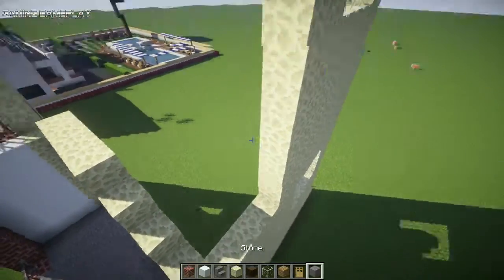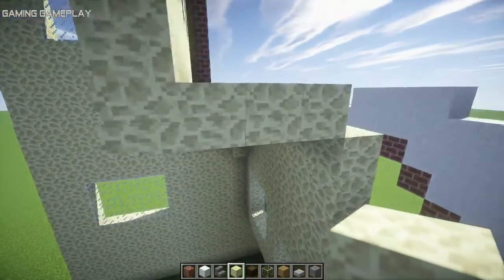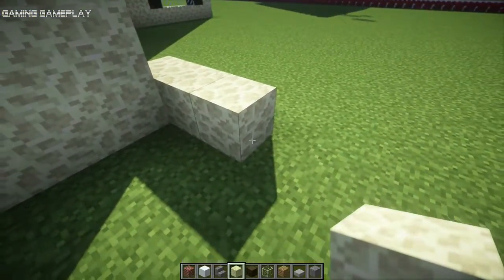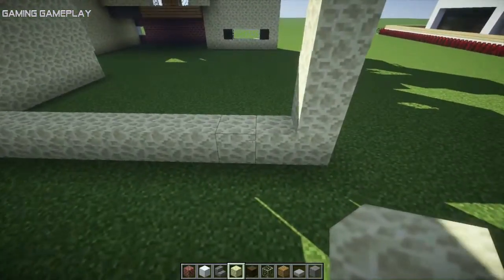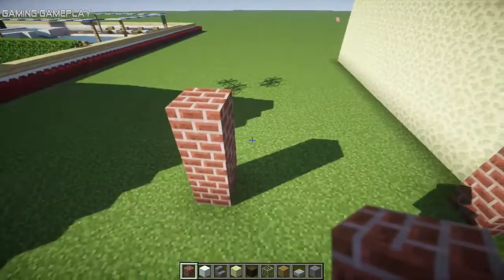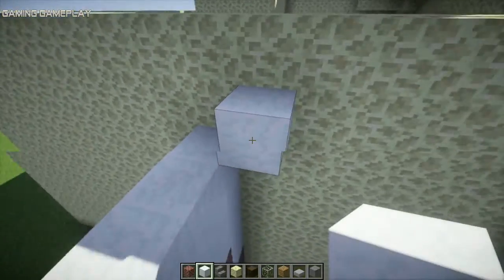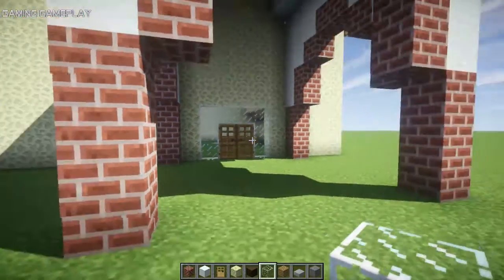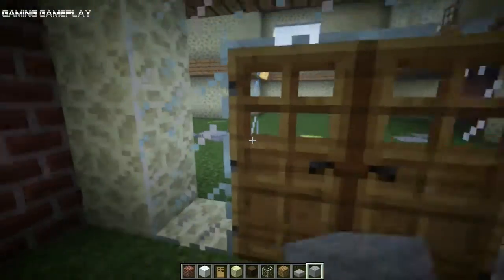Minecraft House Tutorial Part 2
hey guys this the part 2 of my house tutorial hope you guys will like it